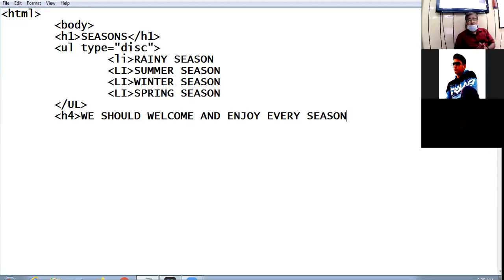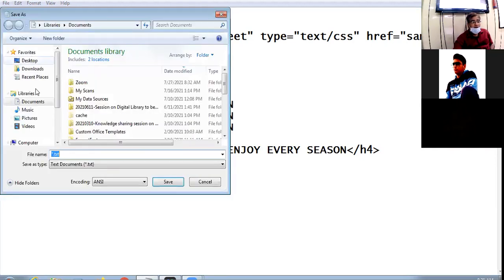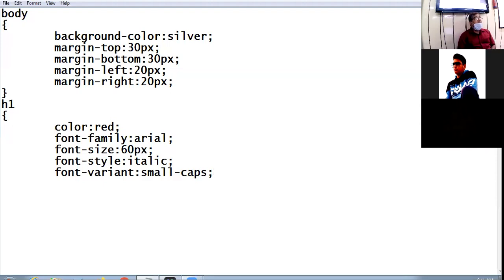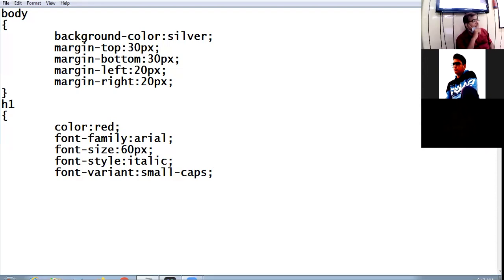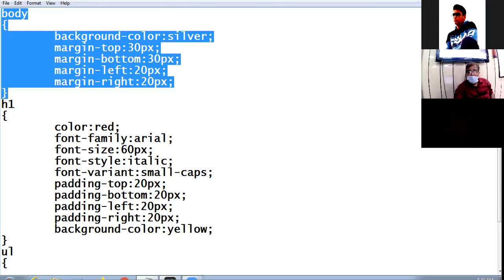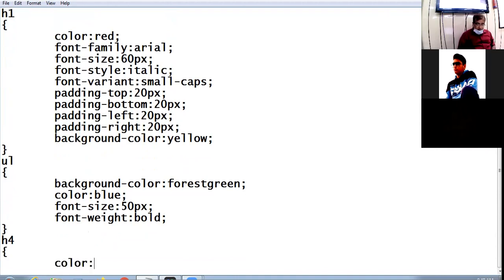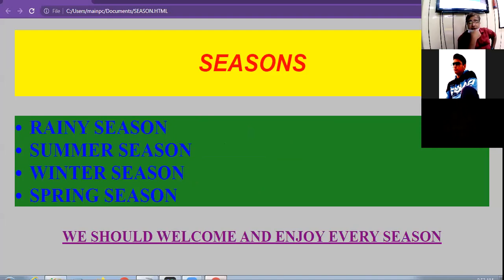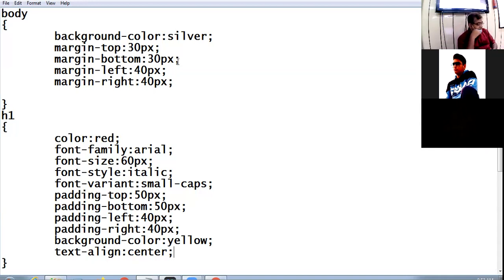27 7 21 X A,D COMPUTER LECTURE